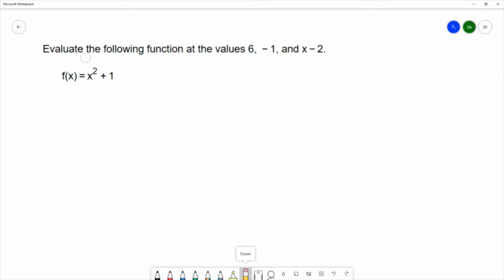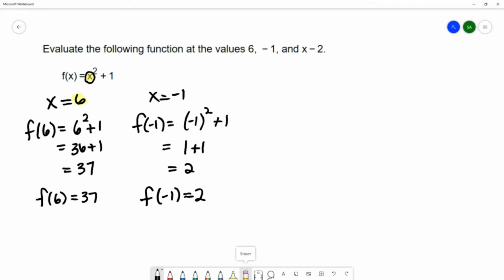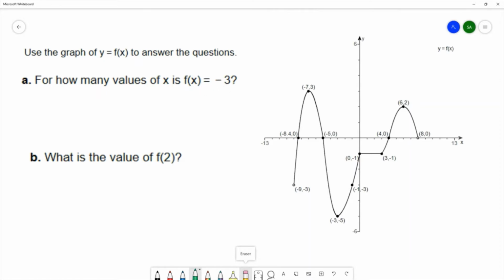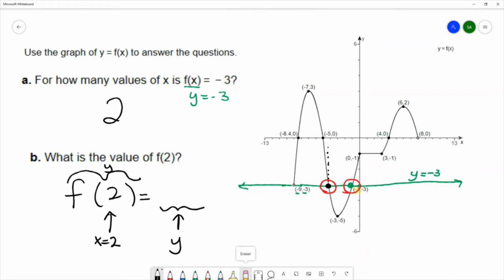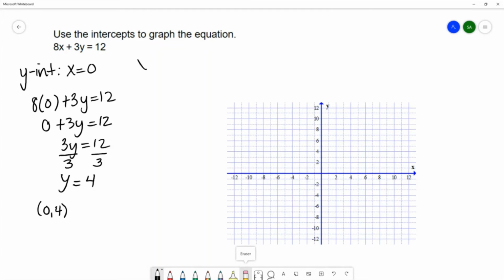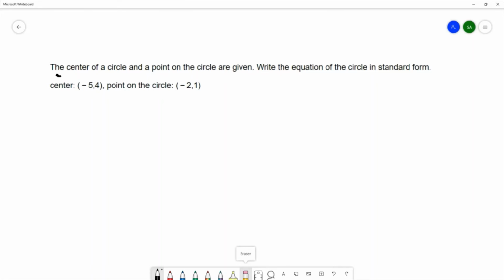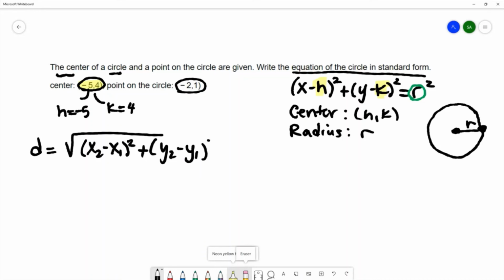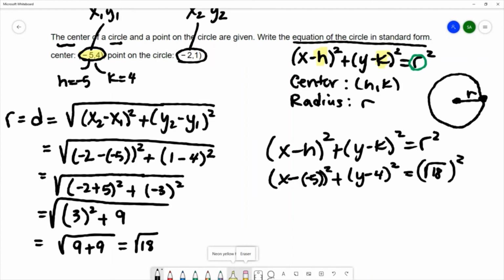MAC1105 Practice Test 1F